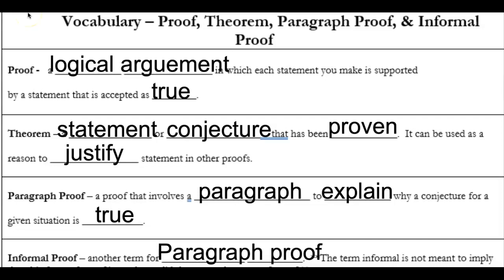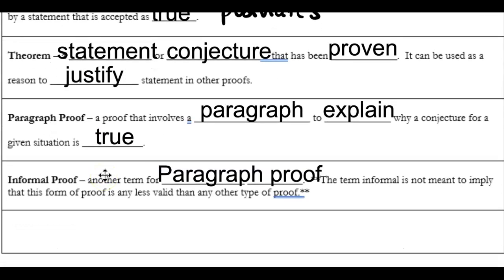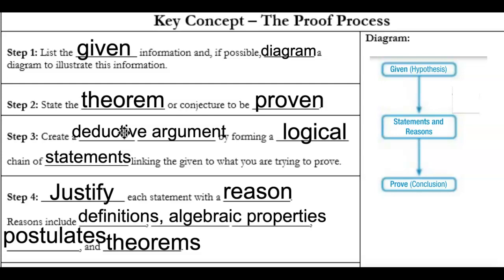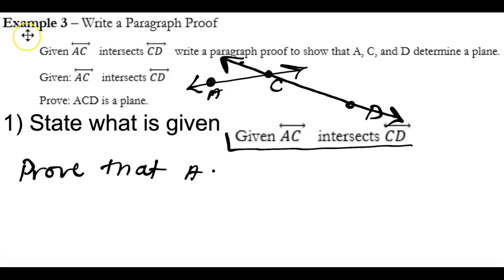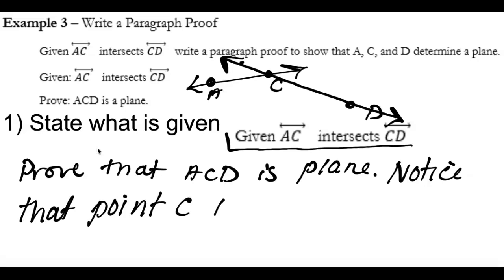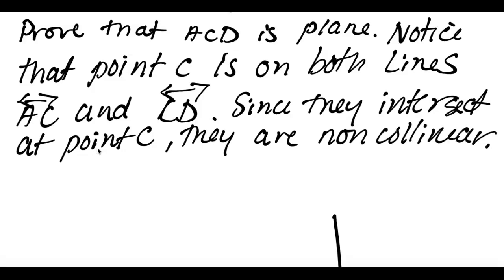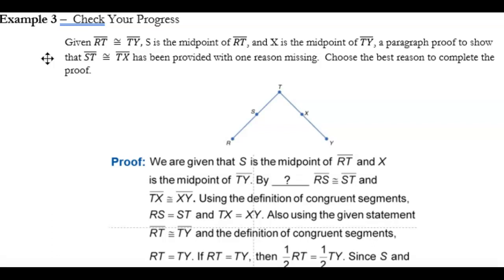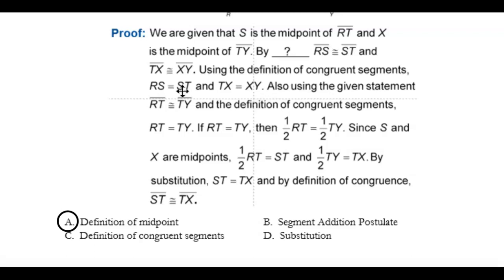2-5 Day 2